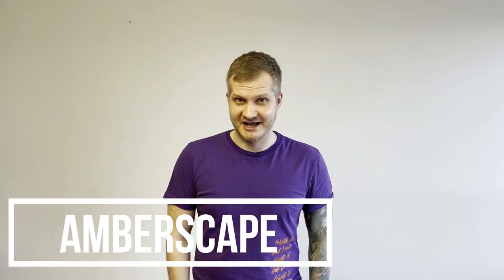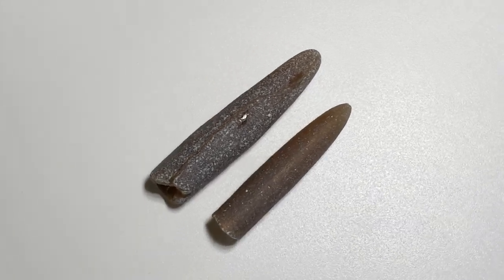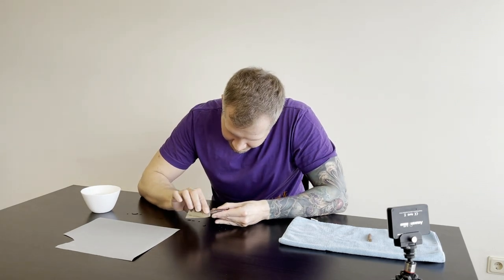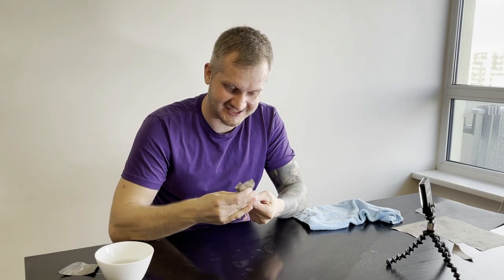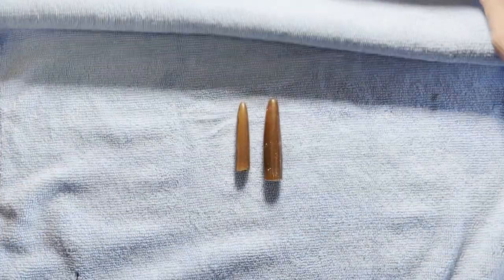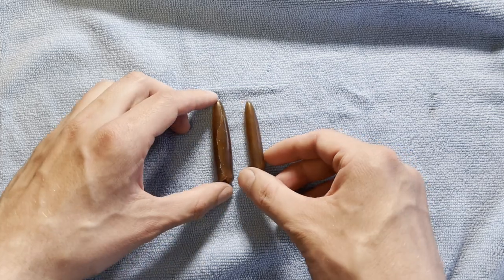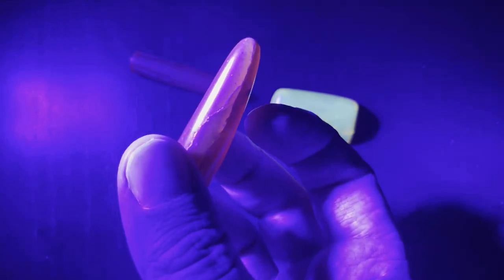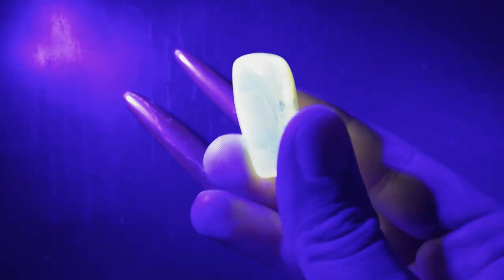Fossil Prep - Belemnites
In last fossil hunting i with my girlfriend managed to find 2complete belemnites. Which are going to be stars of todays video. Results wasn't as great as i expected, but definitly after polishing they wasnt worse than before the polish:). I couldnt let myself to romove as much material from them to make the them perfectly smooth during prepolish because that could have been worse than this semi polished state ( i think).